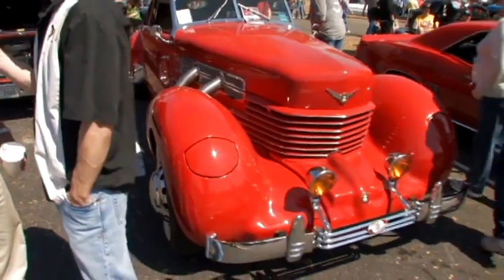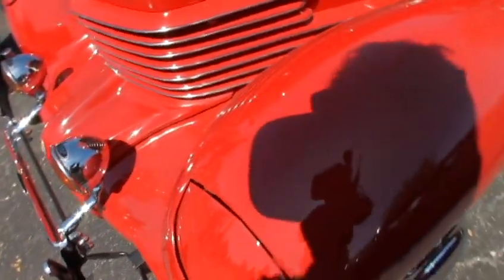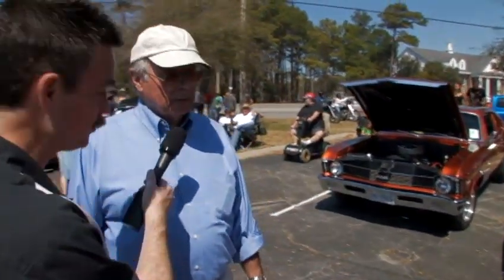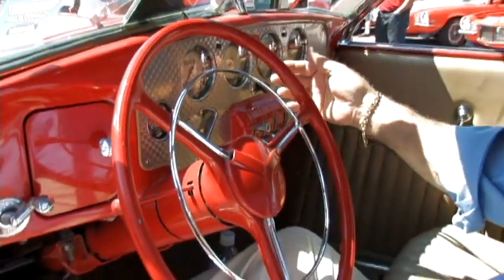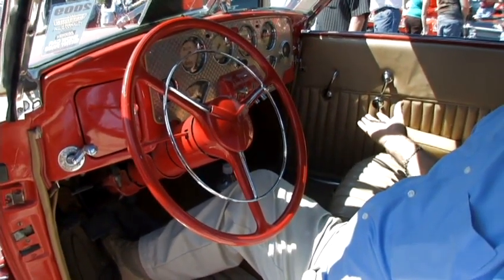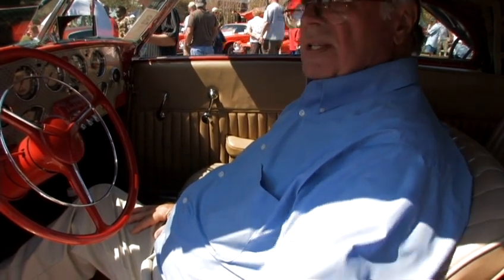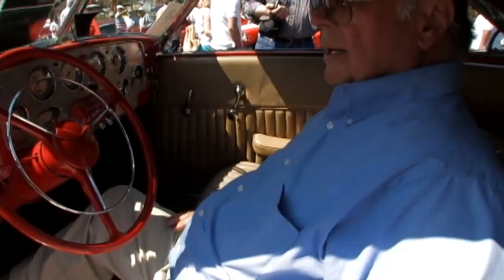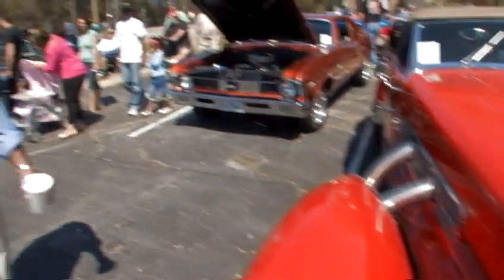Tiger TV Banana Jack checks out a 1937 Cord 812 Supercharged Phaeton (Convertible)